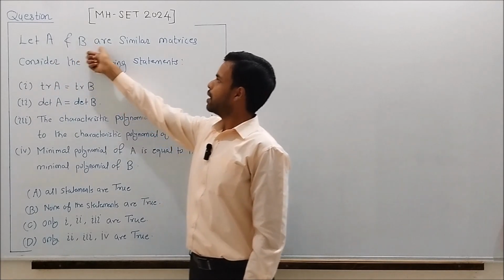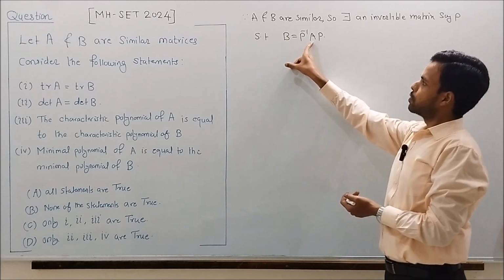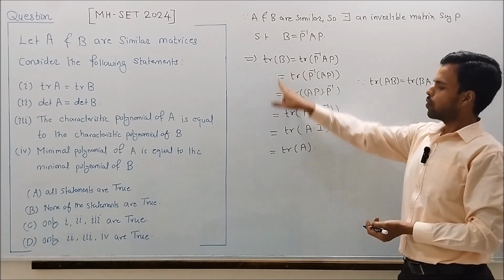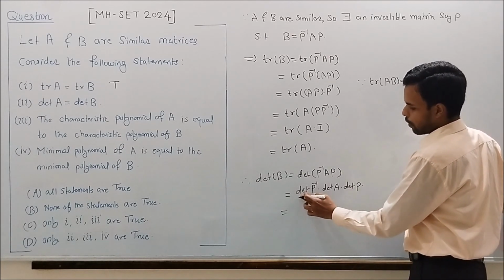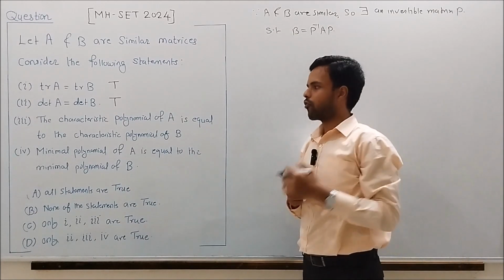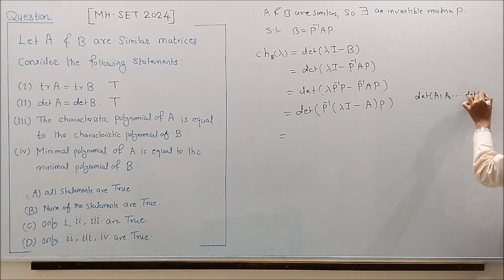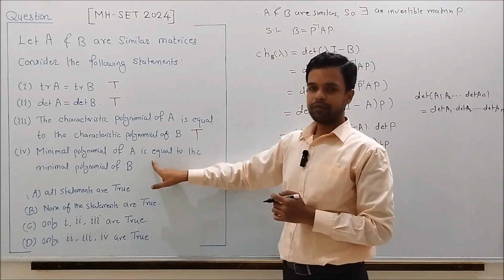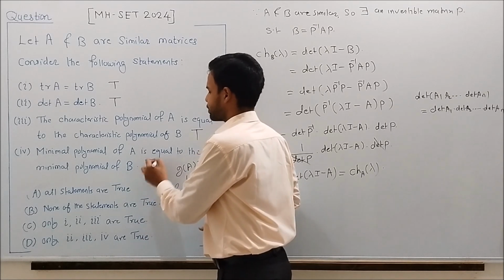Linear Algebra | Similar matrices | MH SET 2024 Mathematics exam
In the video, I have solved the question on Linear Algebra from MH SET 2024 Mathematics exam.
The question is about the similar matrices. We have given that, A and B are similar matrices and we have to determine which of the given statements are true. Given statements are as follows:
(1) A and B have same trace
(2) A and B have same determinant
(3) A and B have same characteristic polynomial
(4) A and B have same minimal polynomial.